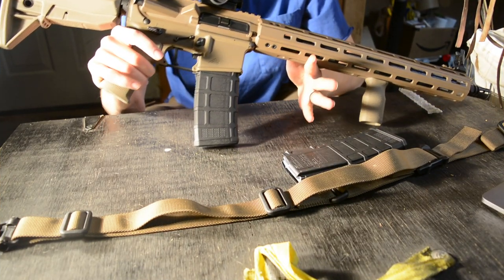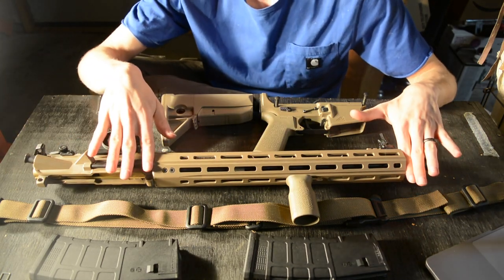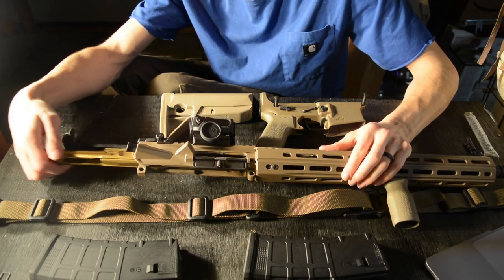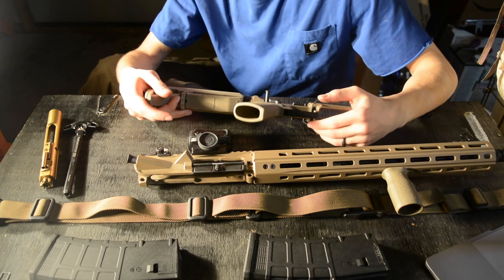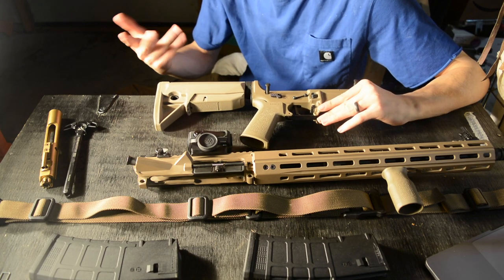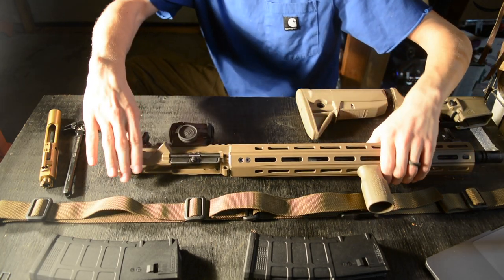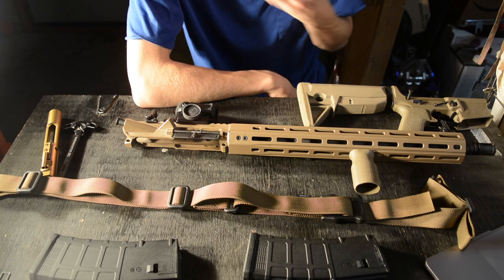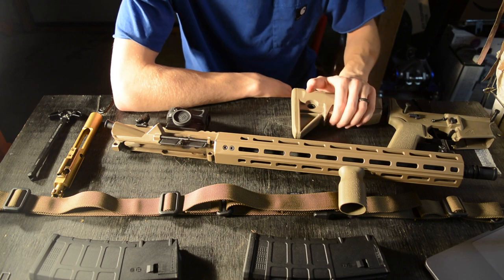My Dream AR15 Build (The Tactical Masterpiece)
Today, we cover my dream AR15 build, and while this has been in the works for a few years, I could not be more happy with the way it turned out, and I am excited every time I get the opportunity to run this bad boy. So, lets now take a comprehensive look at the everything that went into the making of this rifle. From optics to triggers, barrels and more!

Containers:
Kits: